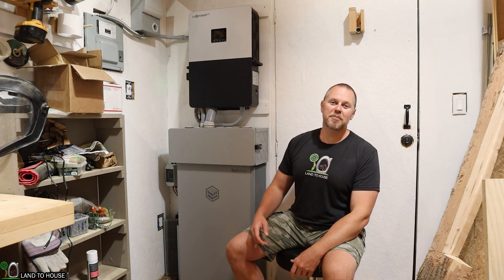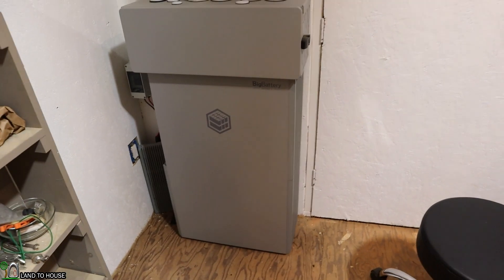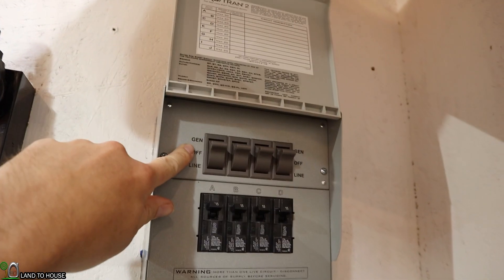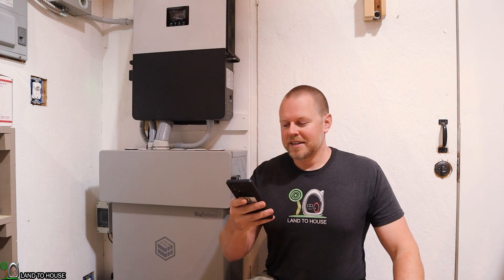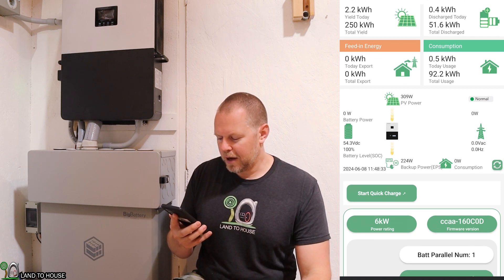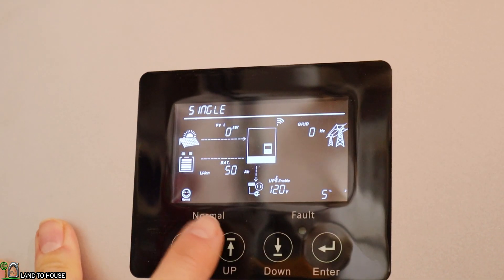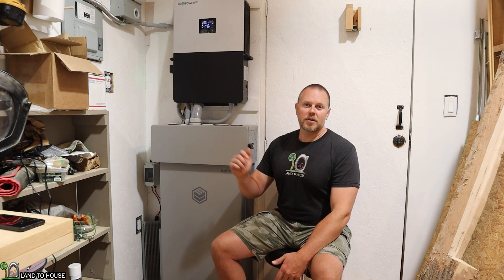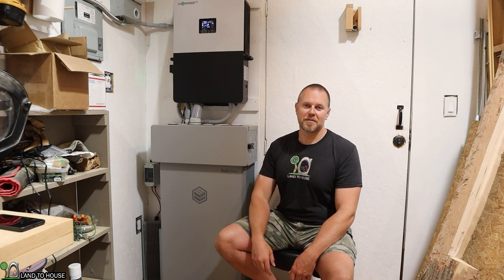Rhino 2 Big Battery after 3 months non stop use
The Big Battery Rhino 2 and Lux Power 6kw inverter have been running my shop for over 3 months without issues. This combination is great for anyone looking to run a workshop off grid. With 2kw of solar power feeding the system I typically see the battery full by 11 or 12 in the morning on a clear day. This system is able to keep up with my shop needs at 6000w of 240v power and the battery has a capacity of 15kwh to make sure I have lights on all night.